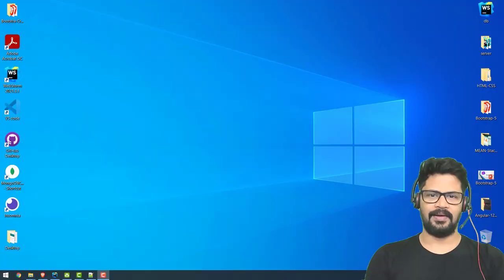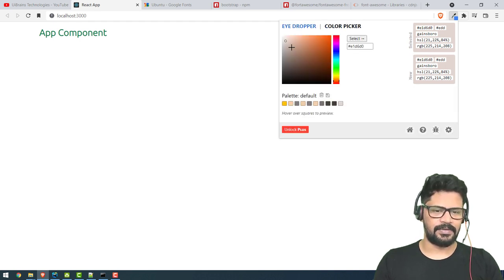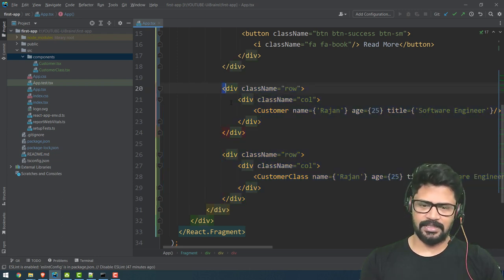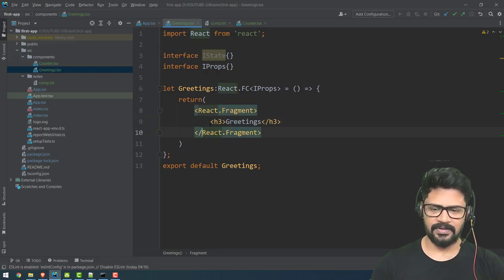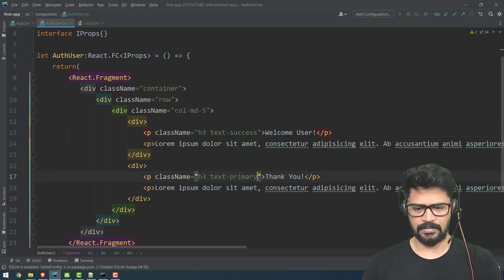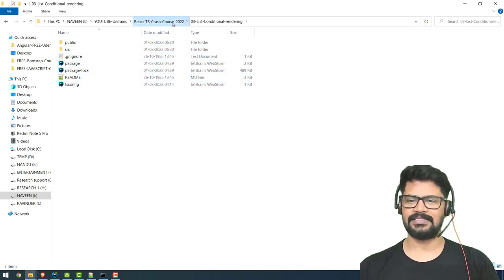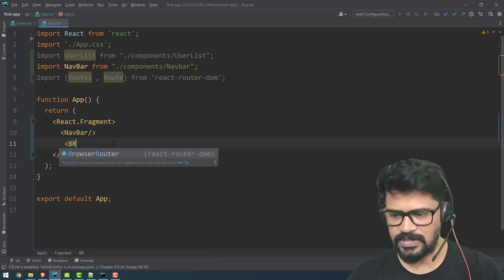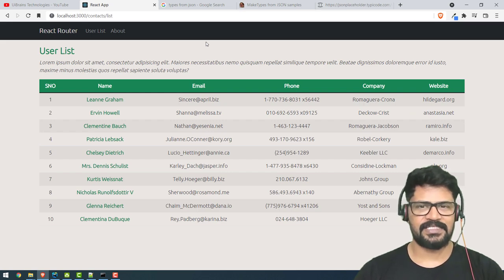React TypeScript Crash Course 2022 | React Tutorial 2022 | NAVEEN SAGGAM